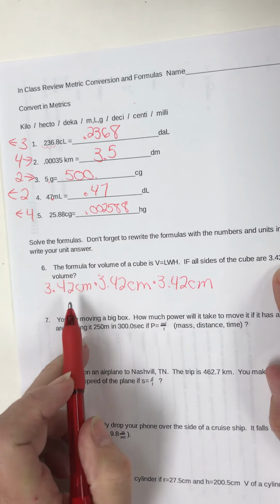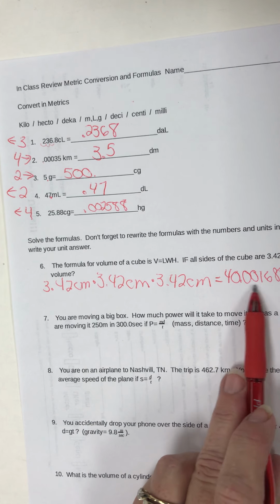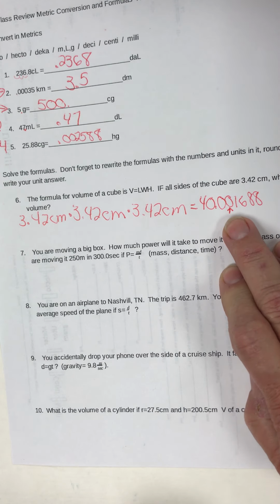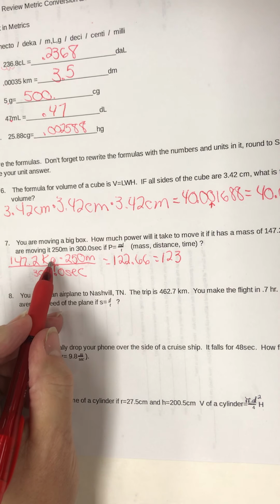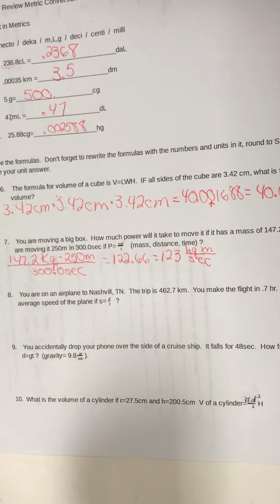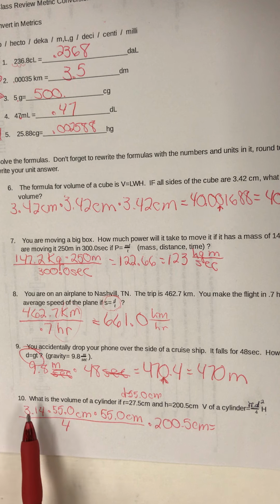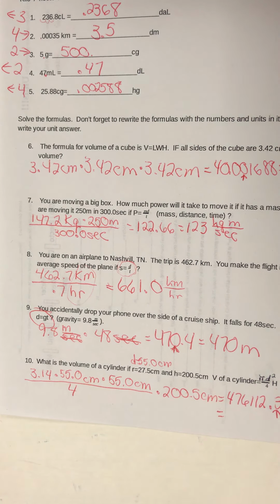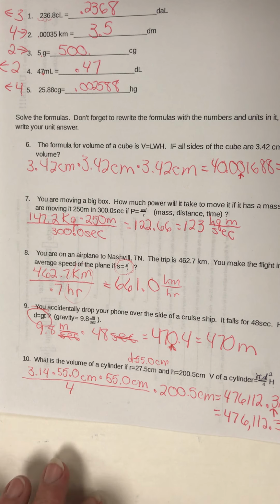In class review met conv & formula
Review for formula and conversion test